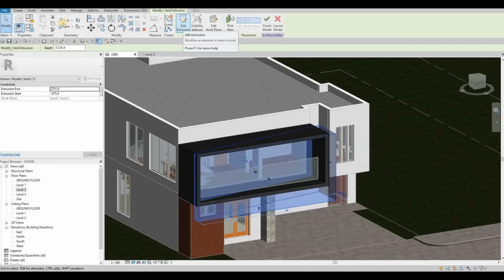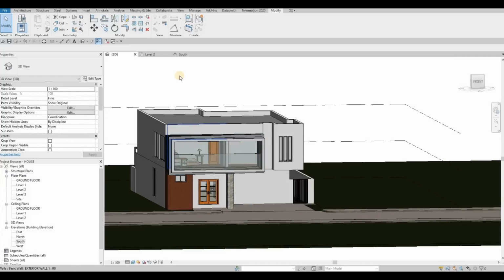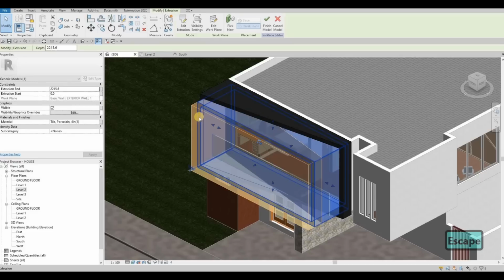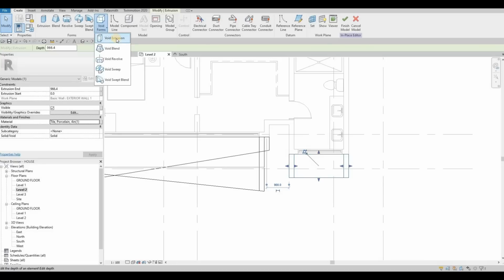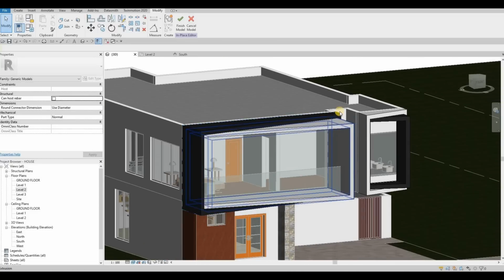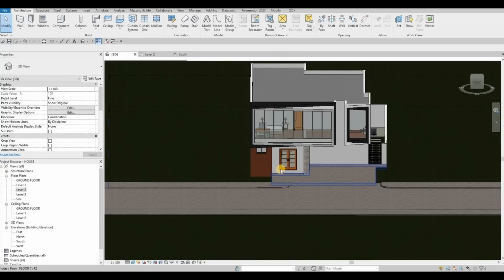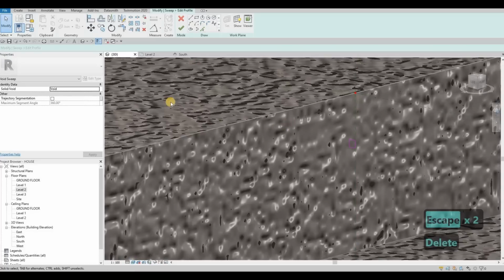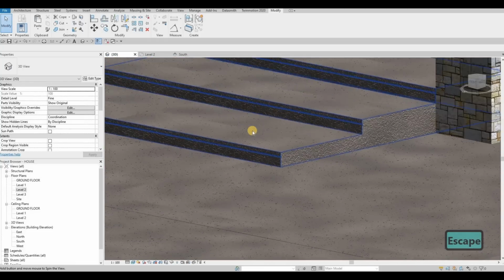ER House | Part 17 | Complete Step By Step Project | Revit and Twinmotion Tutorial